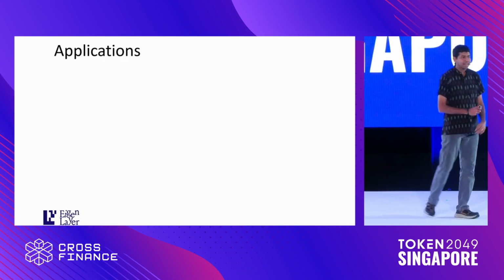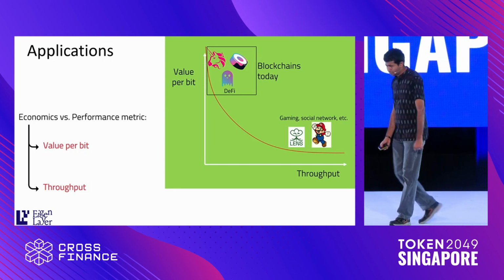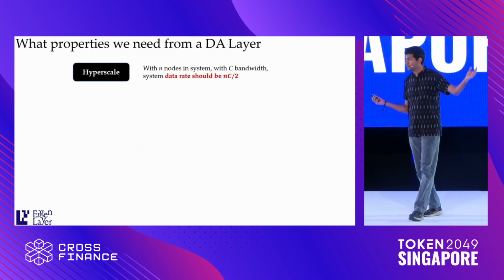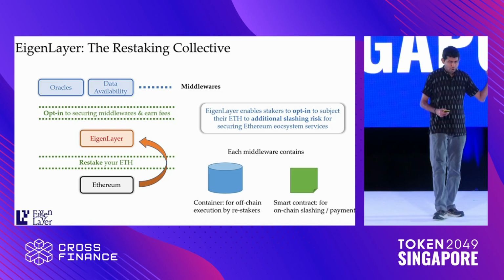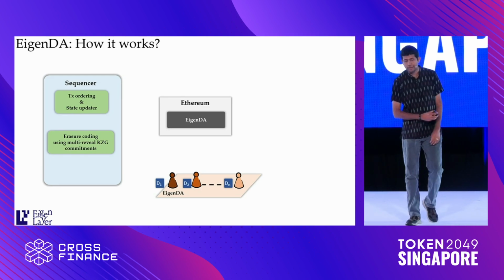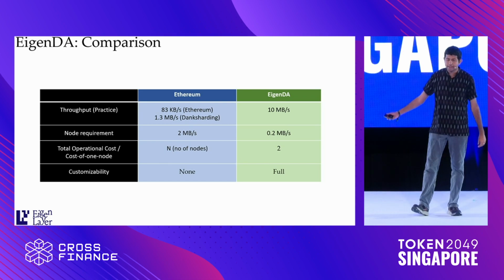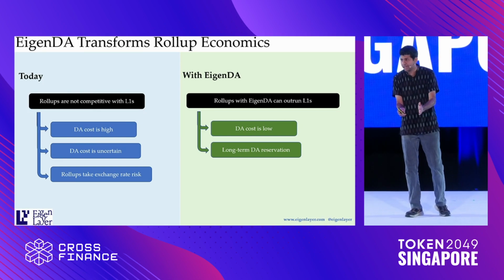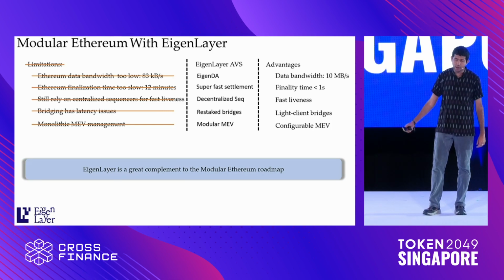Hyperscaling Ethereum - TOKEN2049 Singapore 2023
Keynote: Hyperscaling Ethereum

Speaker:
Sreeram Kannan, Founder @ EigenLayer

Stage: NEXPACE Stage